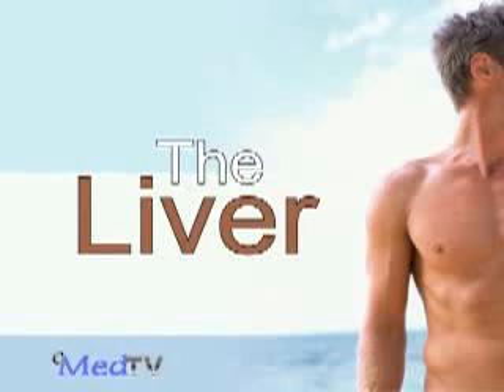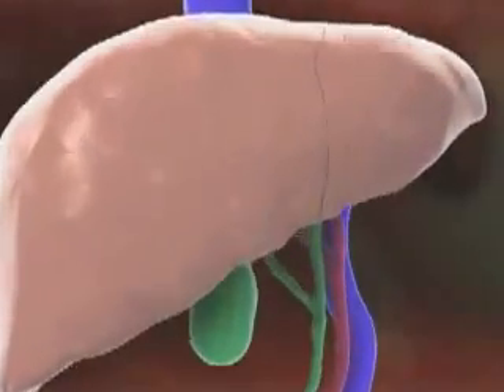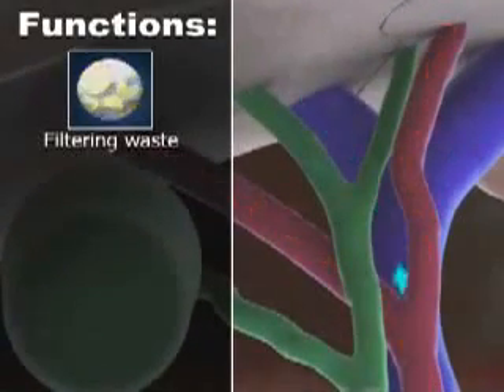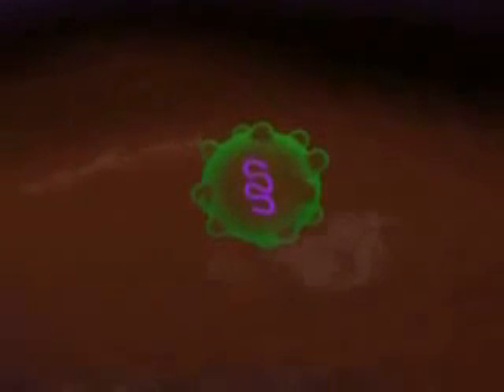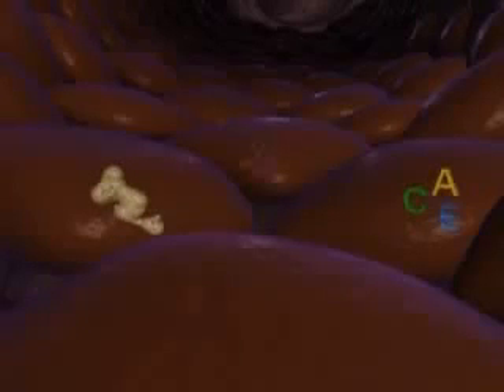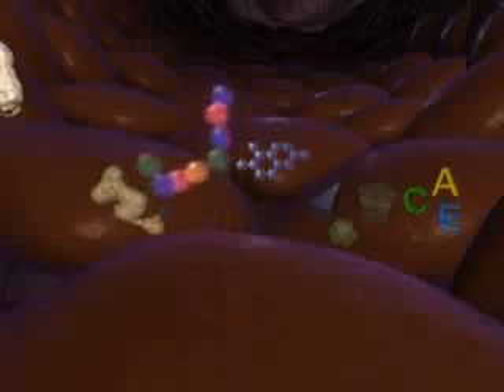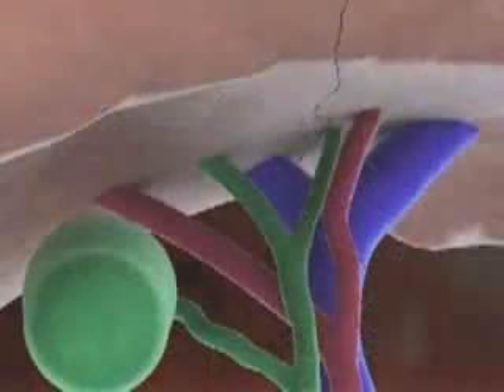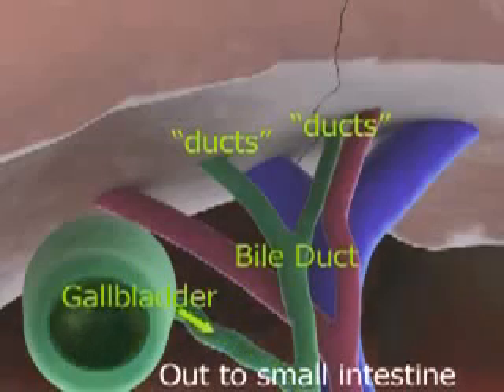The Liver- A-Level (A2) Biology